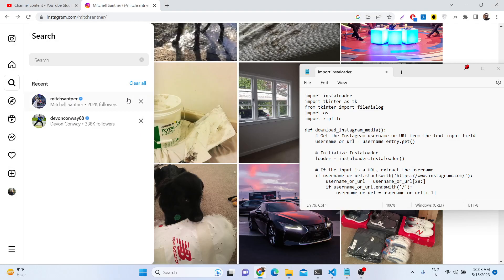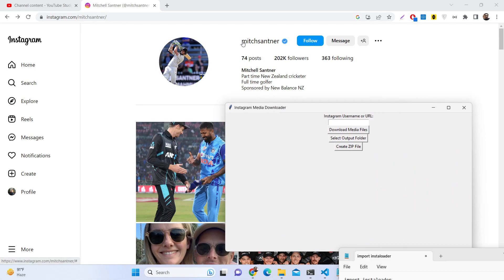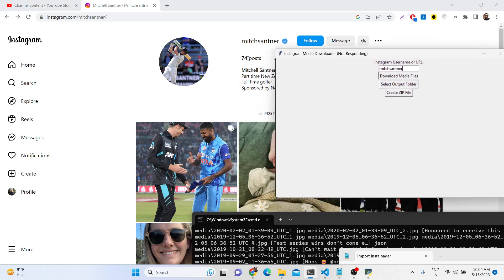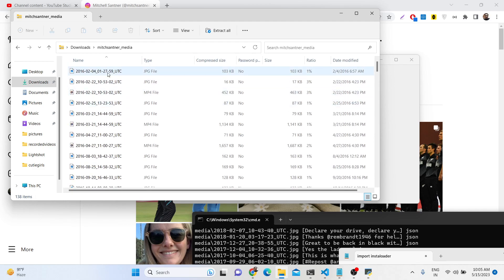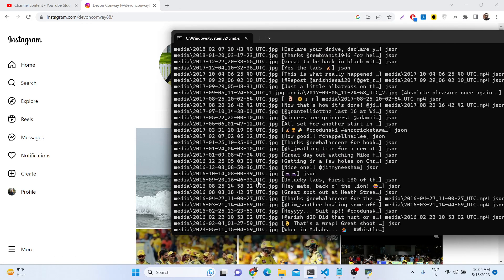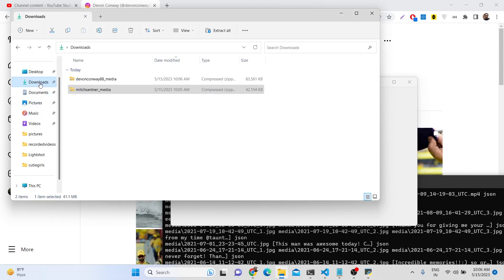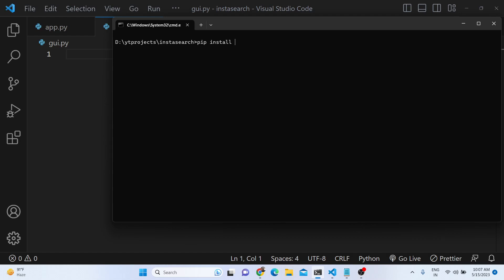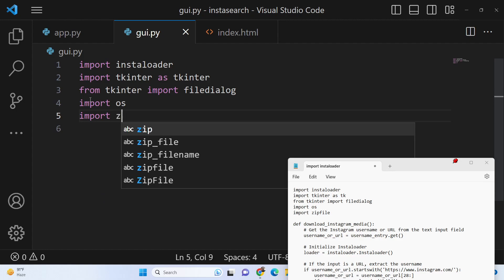Python 3 Tkinter Instagram API Project to Download All Images & Video Posts and Export it as ZIP